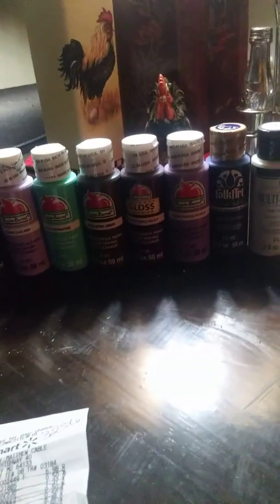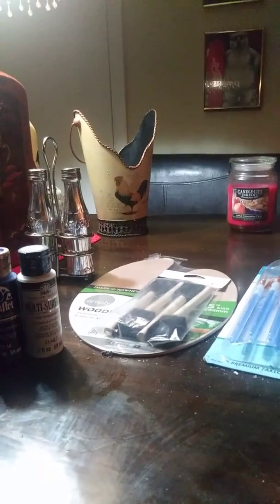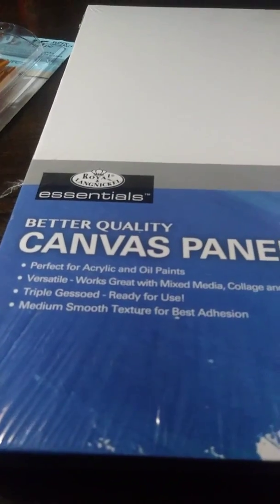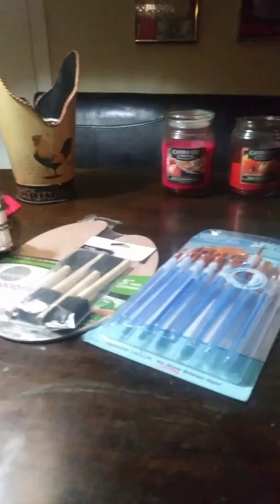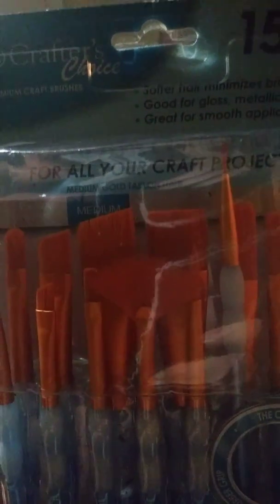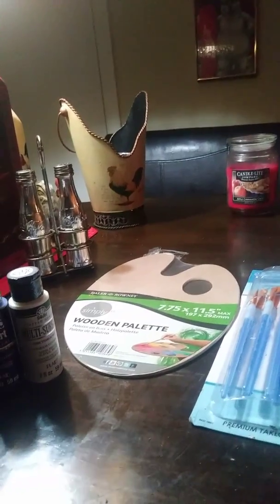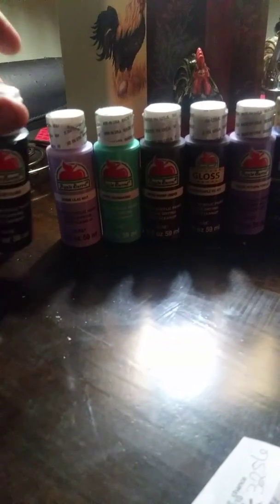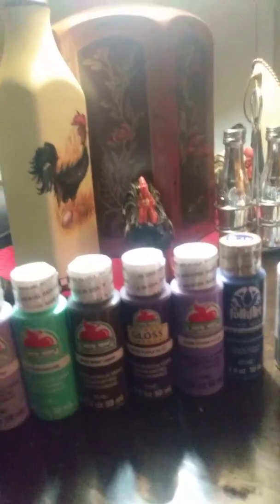ACRYLIC PAINTING supplies for MRB RAMBLER PROJECT date: TBA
@MommyRamblingsBlog RAMBLER PAINTING CLASS going over supplies